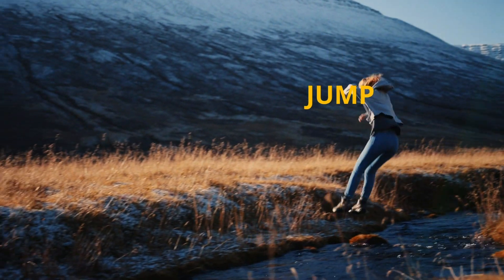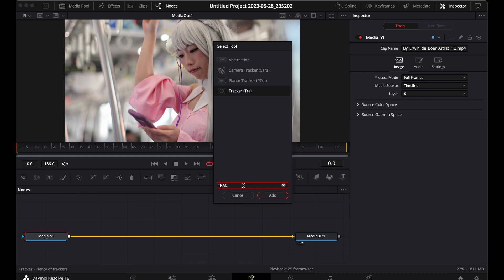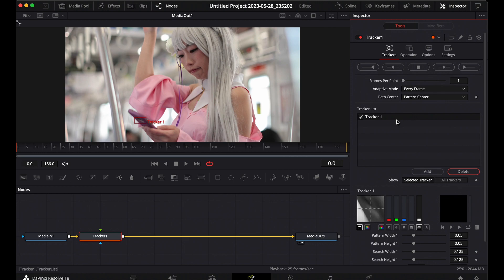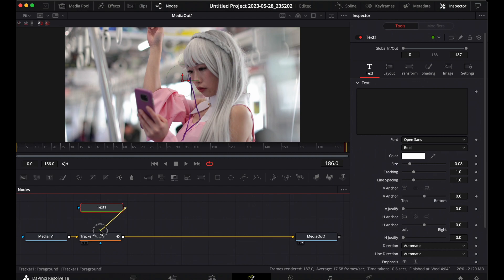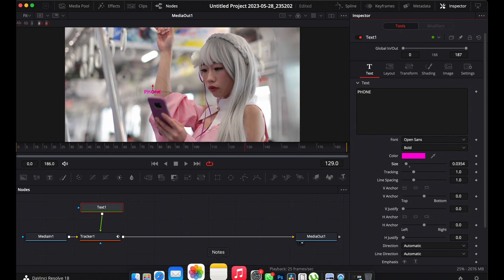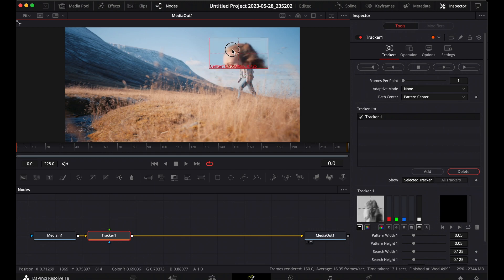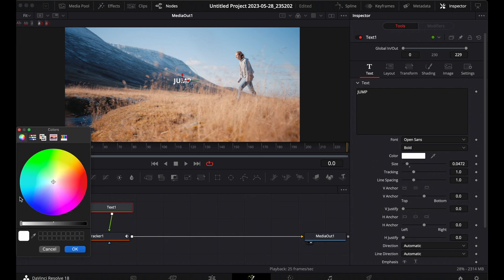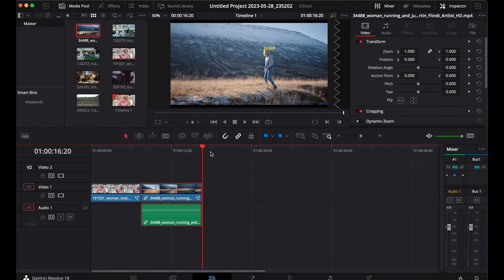How to STICK TEXT to a Moving object Easily in DaVinci Resolve 18 | Tracking Tutorial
In this DaVinci Resolve 18 tutorials, I will show you step by step process how to track a moving object and stick text to it to make your video look cinematic. This is very easy and fast.
Visuals and song used in this video is gotten from artlistio and artgrid.